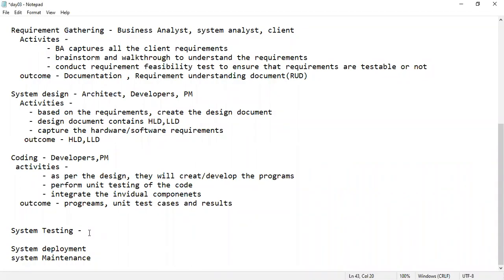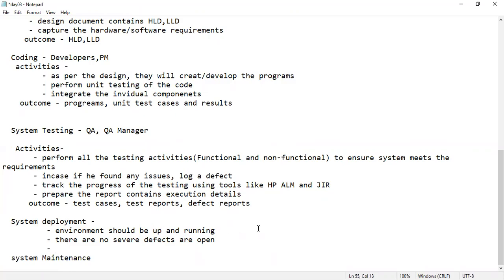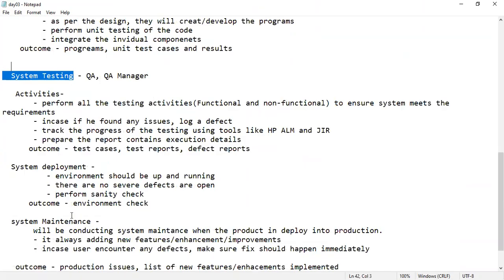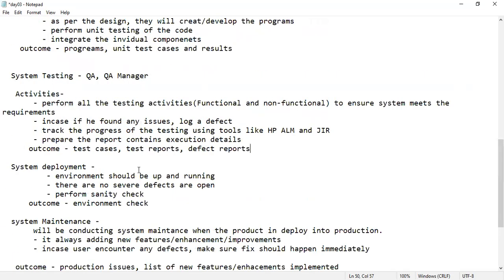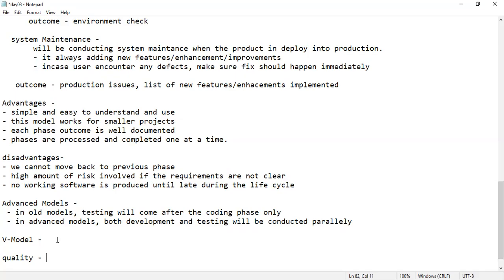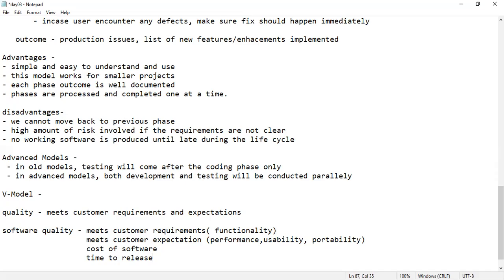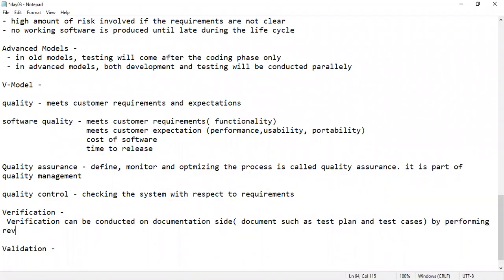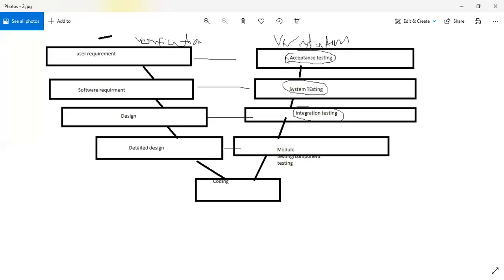Day04 - Testing Course - Agile Methodology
Agile Methodology